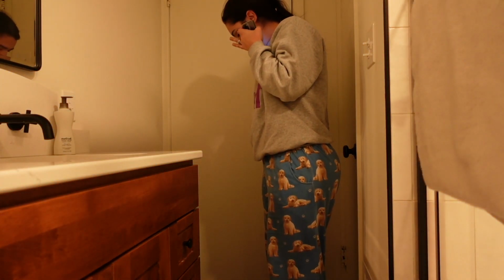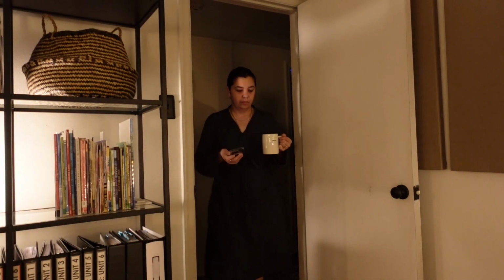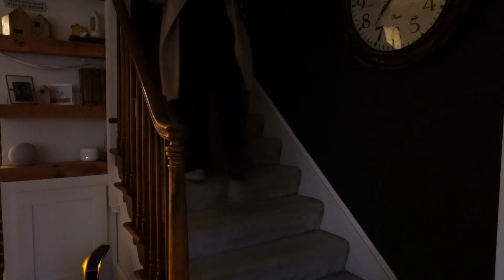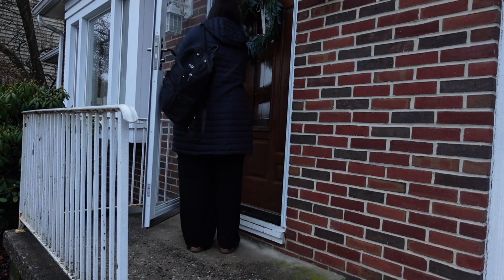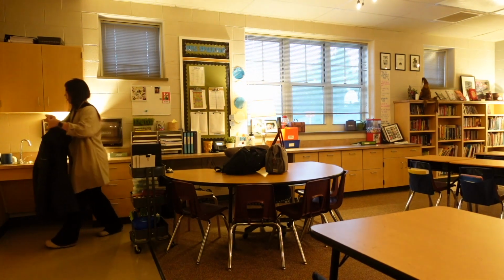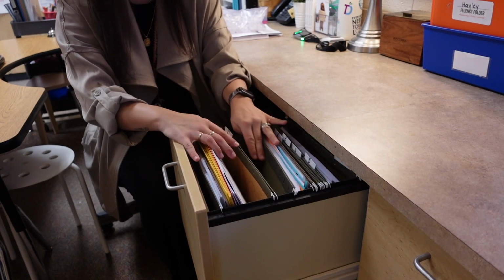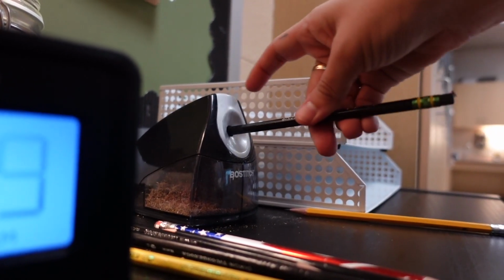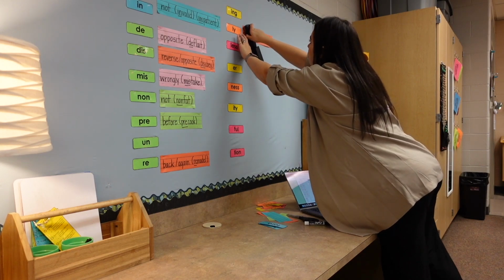Morning Routine of an Elementary Teacher | Bridging Literacy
CHECK OUT THIS CROCKPOT:

Lunch box:

Ice packs: